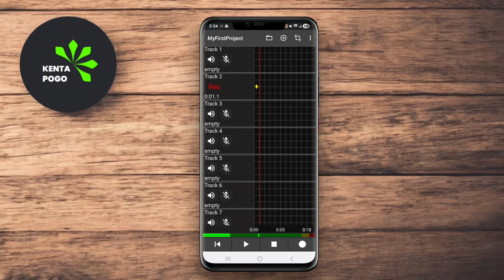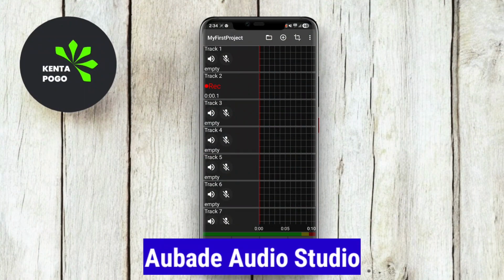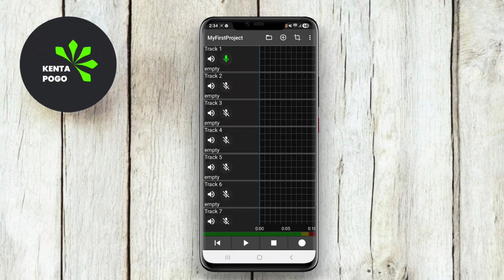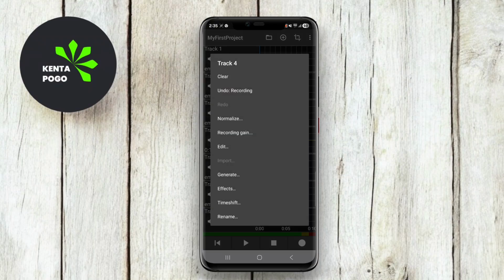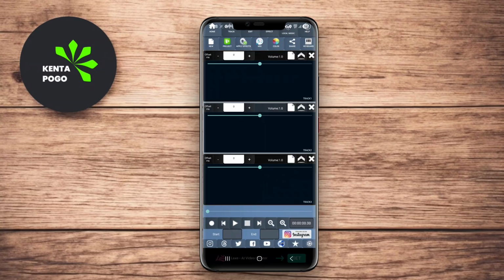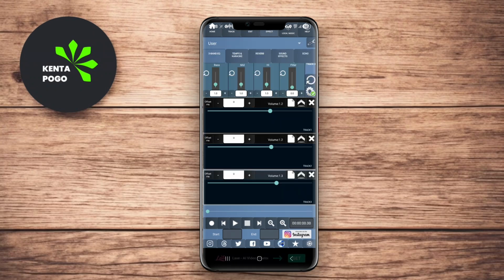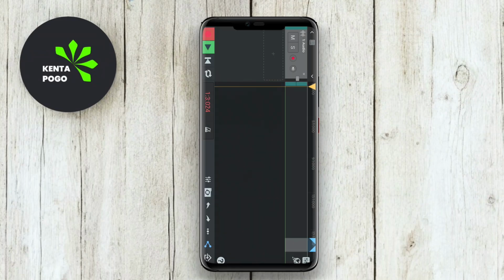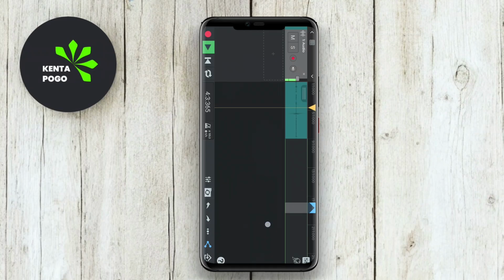3 Best Free Audio Studio Apps for Android 2026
Discover the top 3 audio studio apps for Android that bring professional recording, editing, and production tools to your smartphone. These apps let you compose, mix, and master tracks with powerful features, making them perfect for beginners experimenting with music or experienced producers creating high‑quality projects on the go.